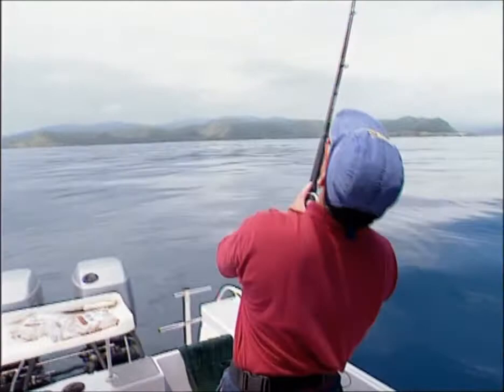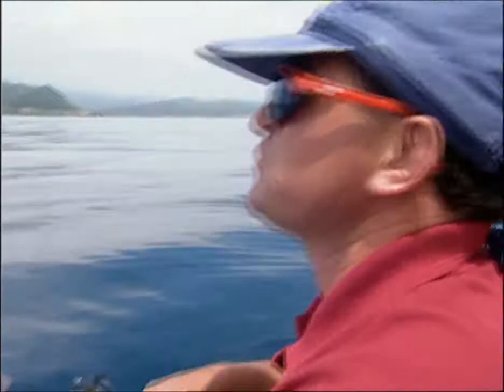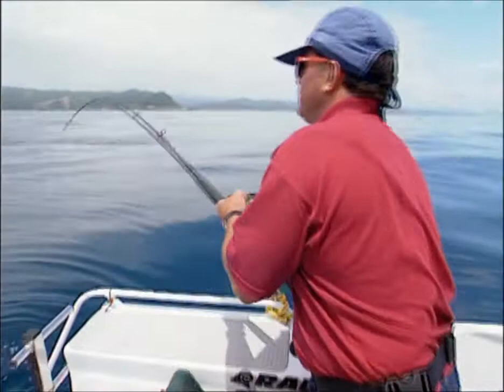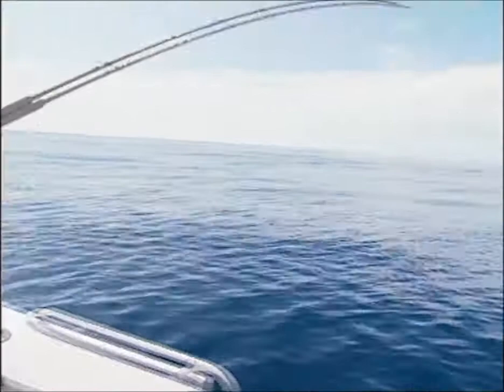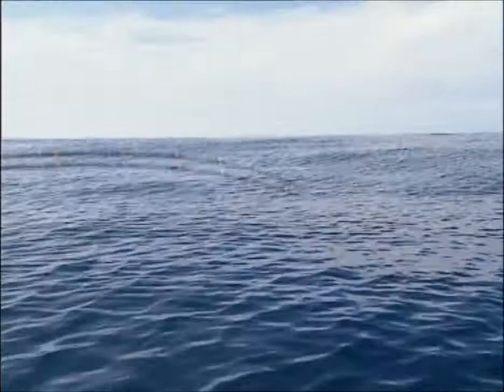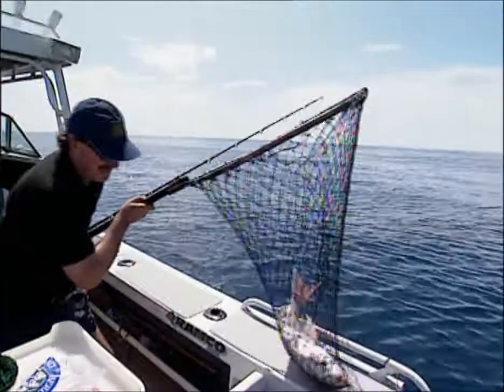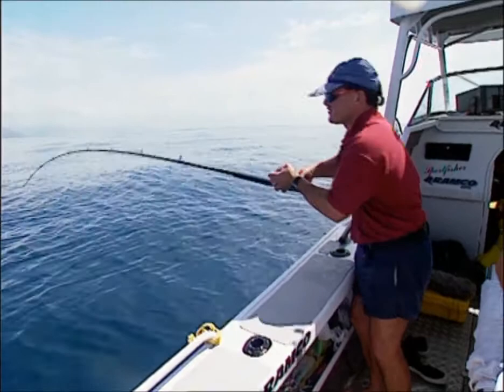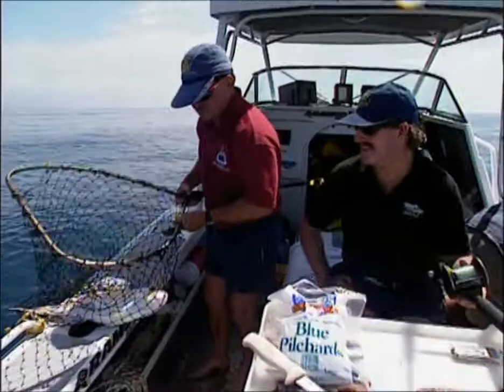Whakatane snapper - GONE FISHIN' "Blast from the Past"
We enjoy angling for some snapper during the Whakatane Tournament.
From Gone Fishin' with Graeme Sinclair.  Series 6, episode 25 (1998)